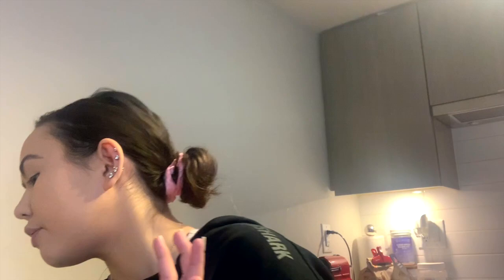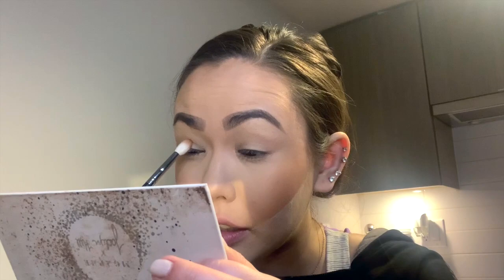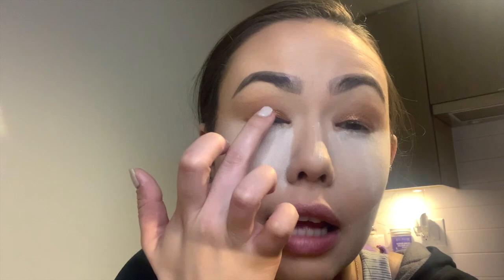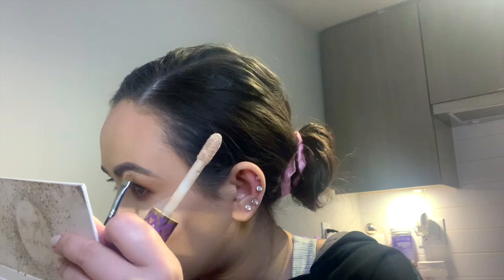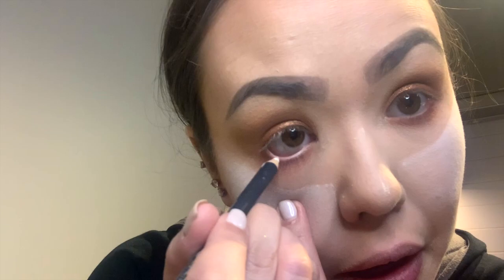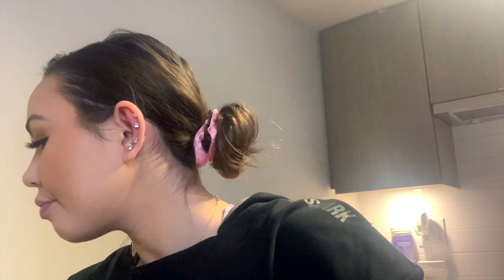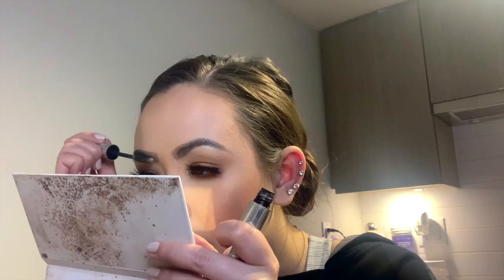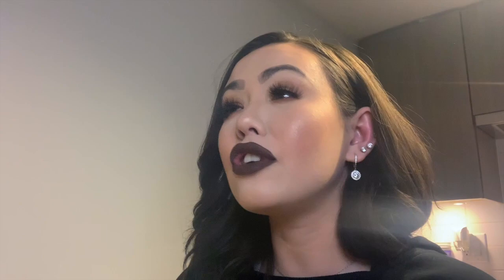Gold Eyes + Dark Lips Makeup Tutorial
Hi guys Welcome back to my channel I did something different for today's video I filmed gold Eyes + Dark Lips I actually loved everything about this lip especially the gold highlight looks so different from my usual looks I do here on YouTube. I love filming different looks here for you guys on my channel I haven't done a really bold lip yet on my channel so I'm so excited to finally film it here for you guys and I went really in depth in each step cuz I went for natural and wanted the main focus for the Dark Lips to stand out and If you were this Lip Color you definitely making a statement.
Hopefully you guys you enjoy this video and if you guys try to do this makeup look don't forget to tag me I would love to see them Thank You all so much for watching and loving makeup as much as I do.
Love XO Angelique

misslahtinen

angellahtinen

tattoobarbiexo

Products Used:
NYX Cosmetics Hydra Touch Primer Oil
Elf Cosmetics Dewy Setting Mist
Hourglass Vanish Seamless Finish Foundation in Nude + Vanilla
Too Faced Born This Way Foundation in Nude
Tarte Cosmetics Shape Tape Concealer in 20B Light
MAC Cosmetics Shaping Powder in Emphasize
Jaclyn Cosmetics Mood Light Luminous Powder in Brighten Up
Anastasia Beverly Hills Brow Definer in Chocolate
Anastasia Beverly Hills DIPBROW Pomade in Medium Brown
MAC Cosmetics Sculpting Powder in Shadester
MAC Cosmetics Mineralize Skinfinish Natural Face Powder in Give Me Sun!
Kylie Cosmetics The Burgundy Palette
Fenty Beauty Pro Filt'r Instant Retouch Setting Powder in Lavender
Kryolan HD Living Color Pigment in Copper + Amber
MAC Cosmetics Kohl Eye Liner in Fascinating
Morphe x Jaclyn Hill Armed & Gorgeous Palette
L'Oreal Paris Voluminous Lash Paradise Mascara in Blackest Black
Flutter Lashes Double Lift Lashes in Intoxicating
Marc Jacobs Beauty Airblush Soft Glow Duo in Lines & Last Night 502
Too Faced Candlelight Glow Highlighting Powder Duo in WarmGlow
Sol de Janiero Brazilian Cupuaçu Lip Butter
MAC Cosmetics Lip Pencil in Stone
Dose of Colors Liquid Matte Lipstick in Chocolate Wasted
MAC Cosmetics Extended Play Gigablack Lash Mascara